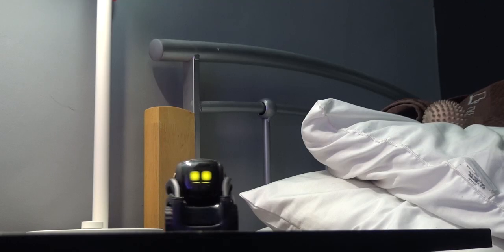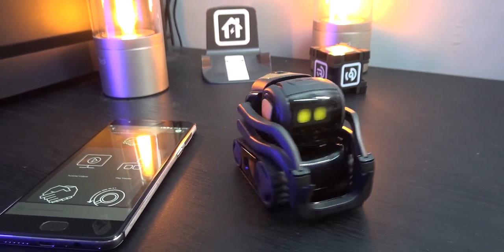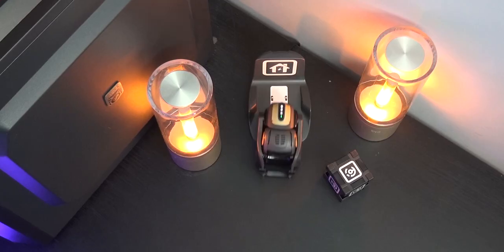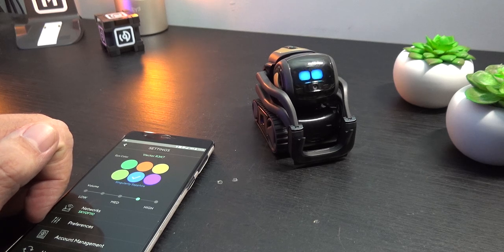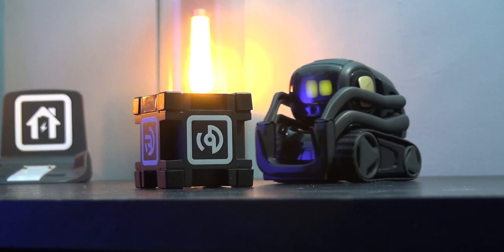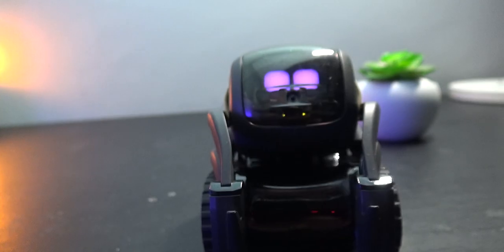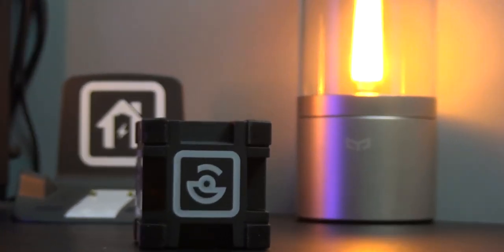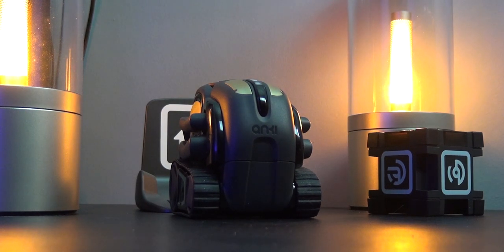Anki Vector - A Robot's for Life, Not Just for Christmas 🤖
This is Vector,

Vector’s an intelligent AI powered robot made by Anki who’s been keeping me company for the last two weeks - and he’s a lot of fun! Vector’s packed with technology, including a Qualcomm snapdragon 200 series processor, a High definition camera with 120 Ultra Wide FOV, Four-Microphone Array and built in speaker, Infrared Laser Scanner, , High-Res Color IPS Display, and WiFi and bluetooth connection.

Music;
Jordyn Edmonds